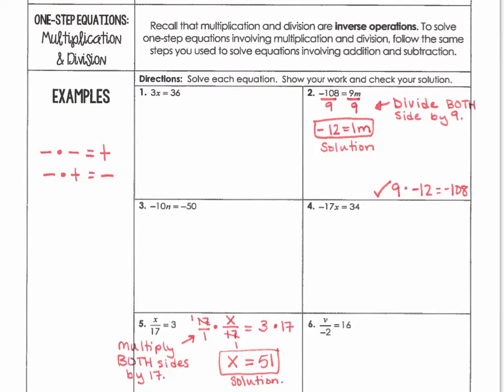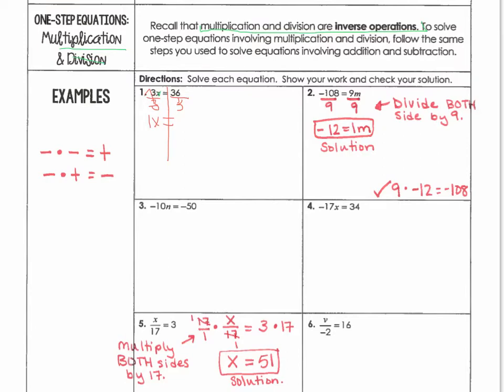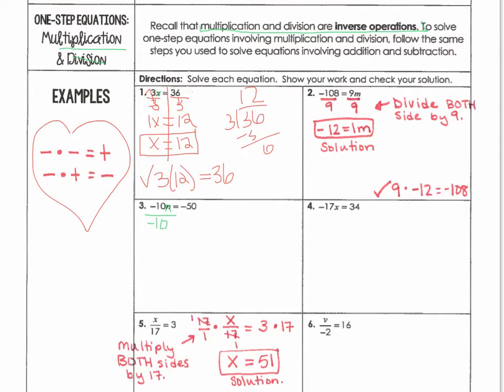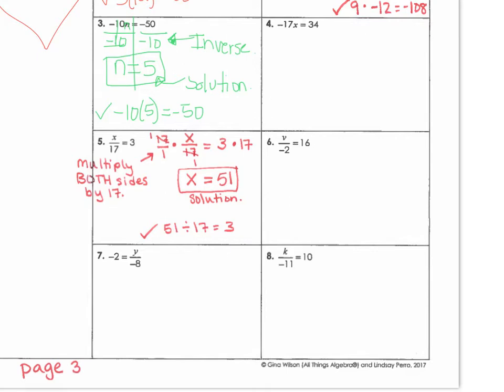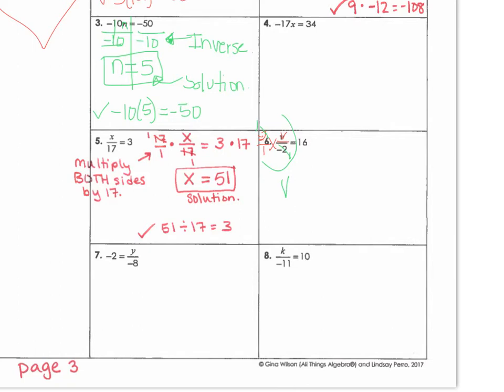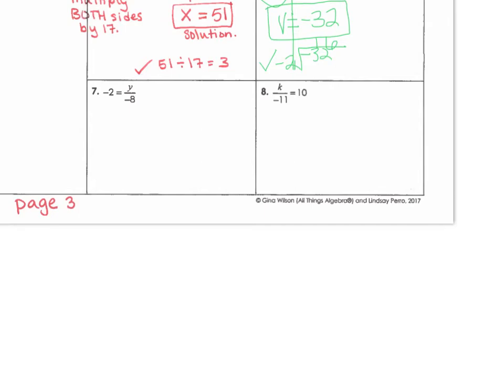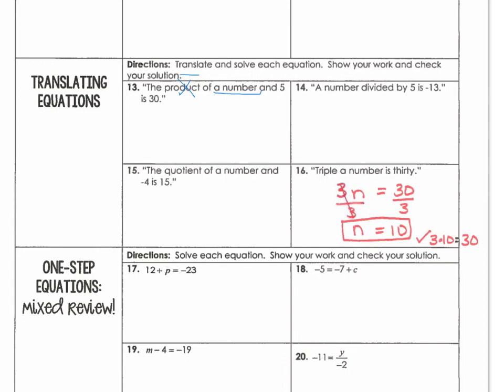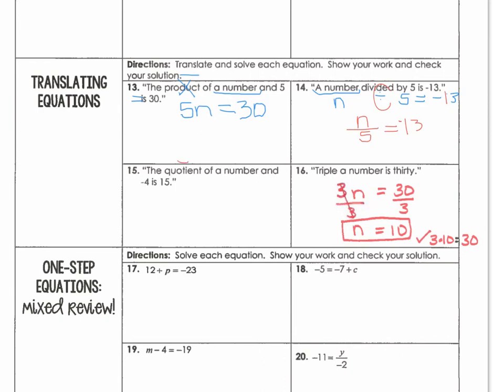One-Step Multiply and Divide Equations